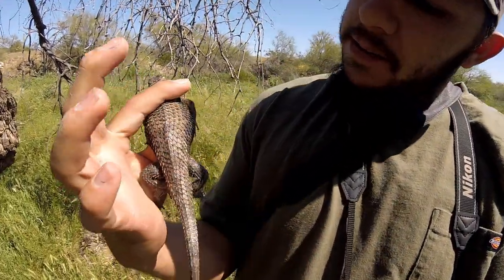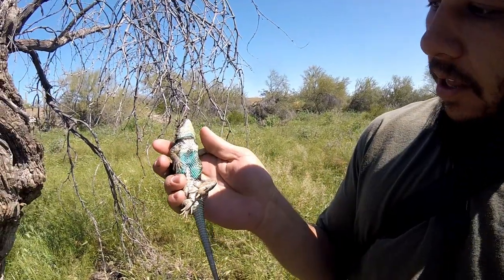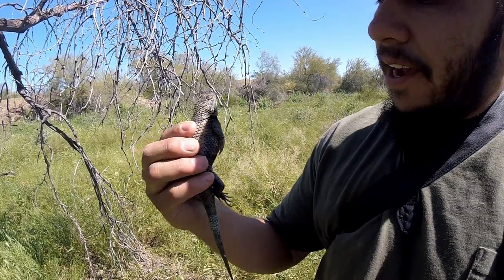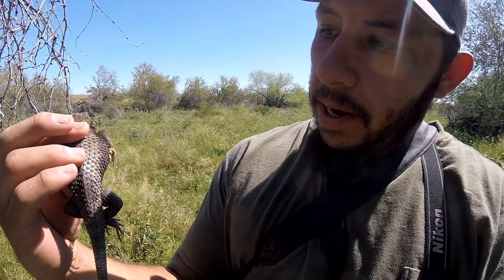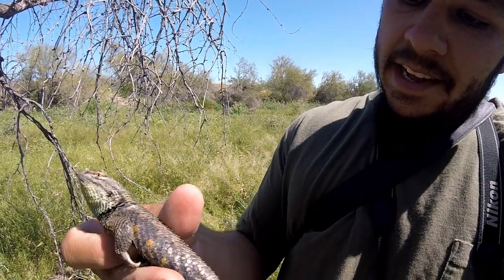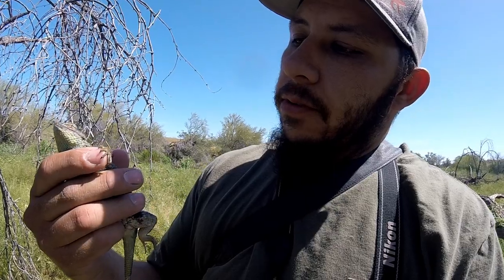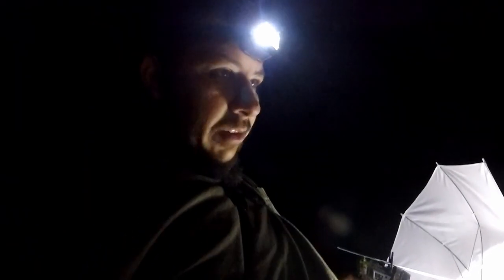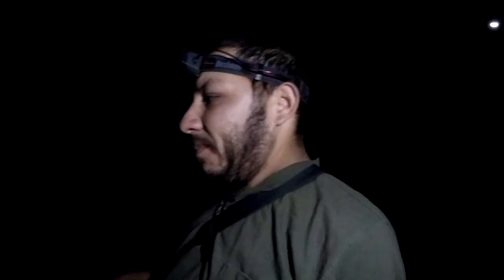SPINY LIZARD AND RATTLESNAKES FIELD HERPING AND PHOTOGRAPHY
Wen't out in search of reptiles and caught a good sized Desert Spiny Lizard and didn't end up finding any snakes until it started to get dark. Found a couple nice looking Western Diamond back Rattlesnakes